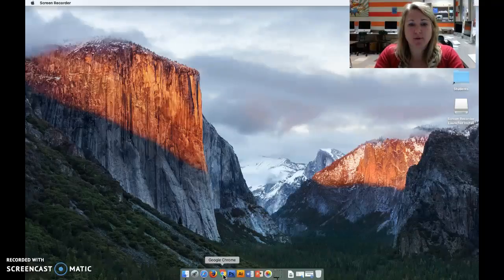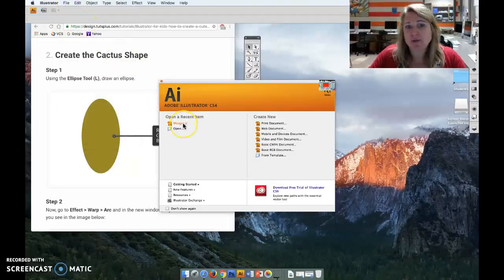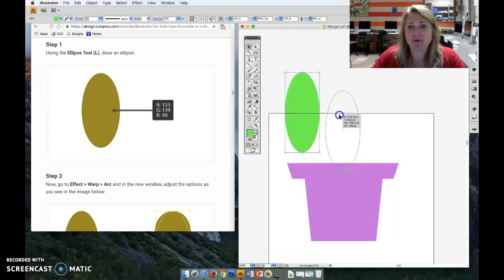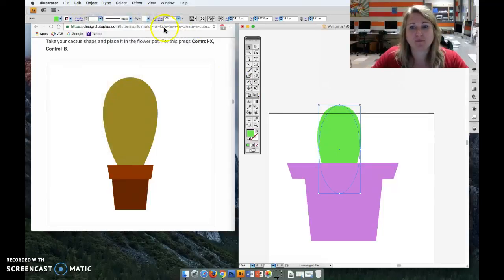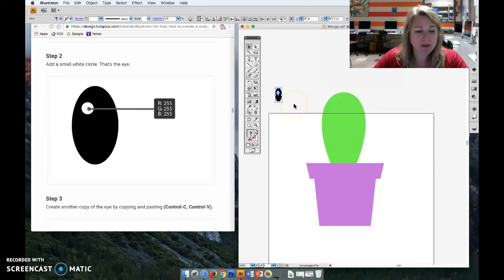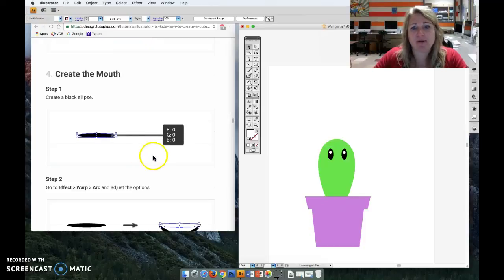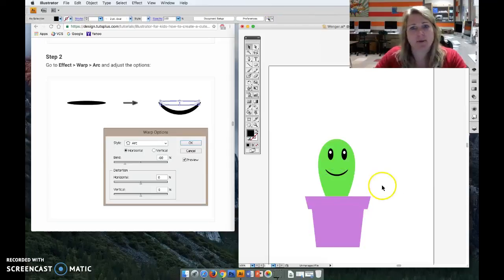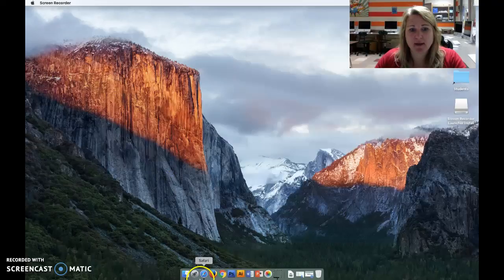Illustrator Cactus Video #2